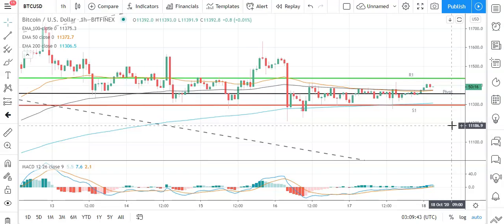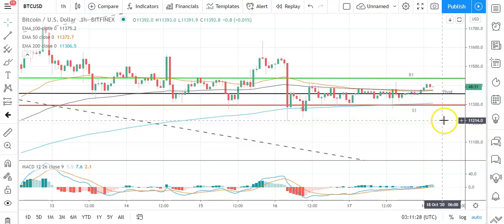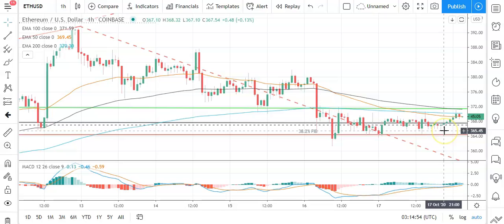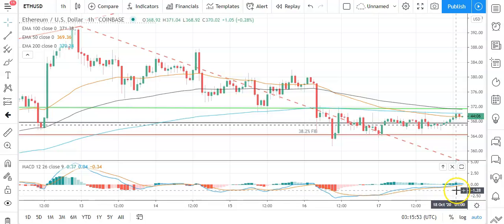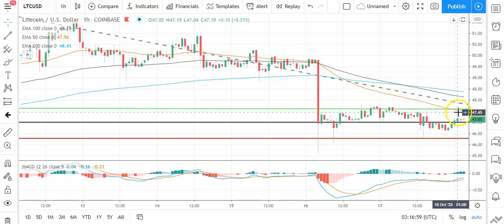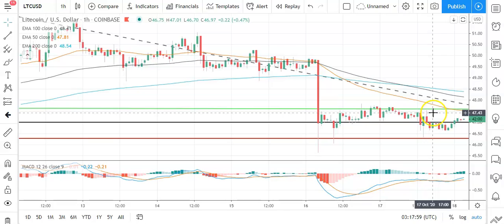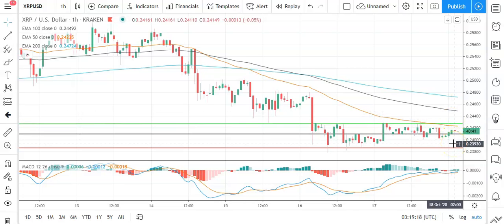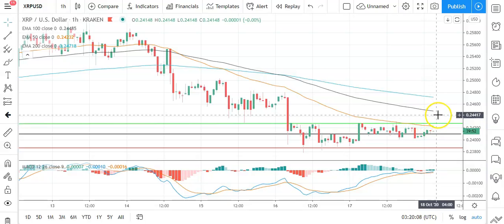Bitcoin, Ethereum, Litecoin, and Ripple's XRP Daily Tech Analysis October 18th, 2020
It's a bullish start to the day for Bitcoin and the majors. A Bitcoin move back through to $11,420 levels would support the border market.